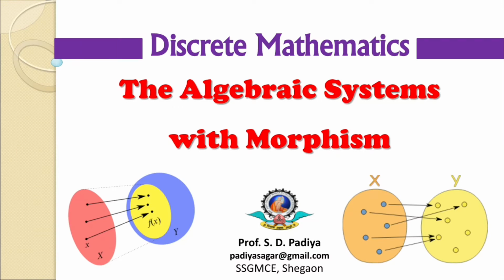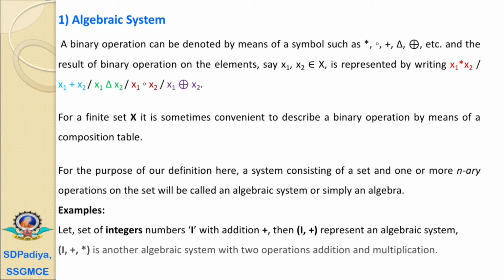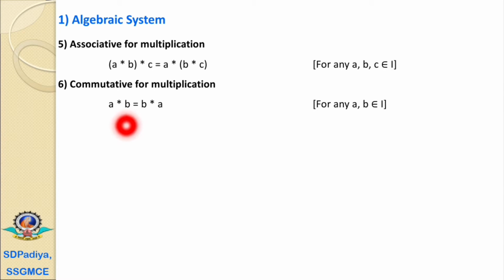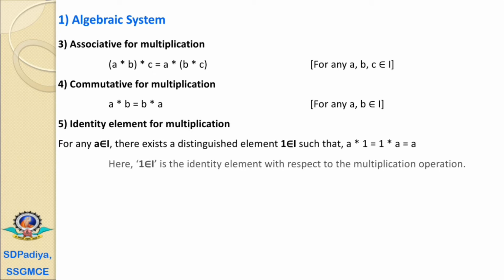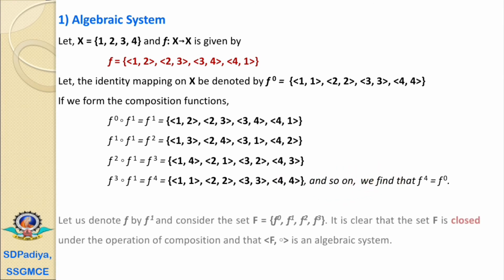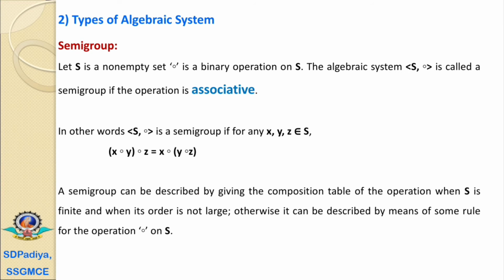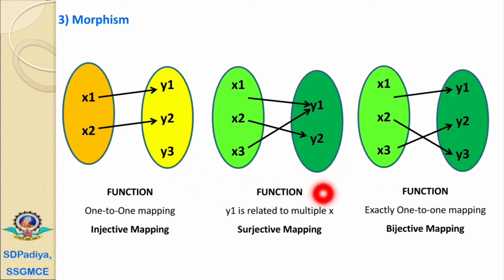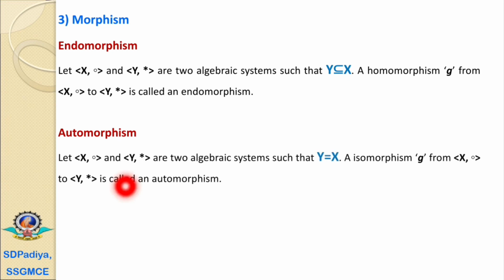Algebraic Systems with Morphism in the Discrete Mathematics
Algebraic Systems, Types of Algebraic Systems (Semi-group, Monoid, Group and Abelian Group), Homomorphism, Epimorphism, Monomorphism, Isomorphism, Endomorphism and Automorphism